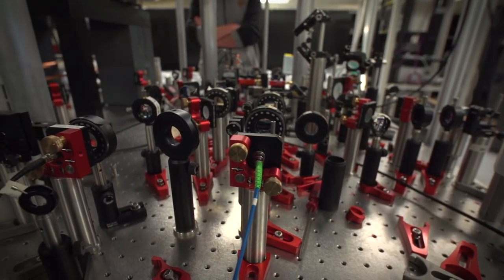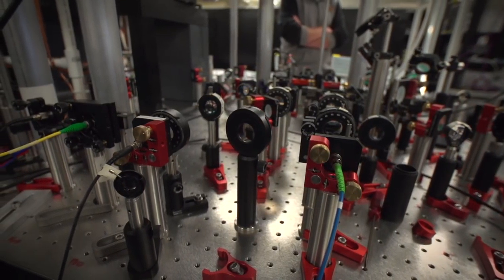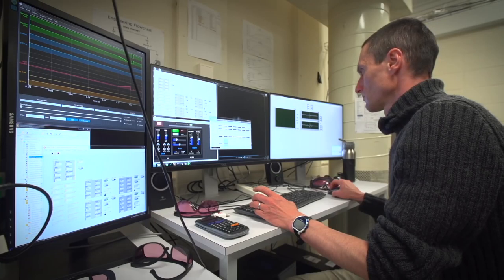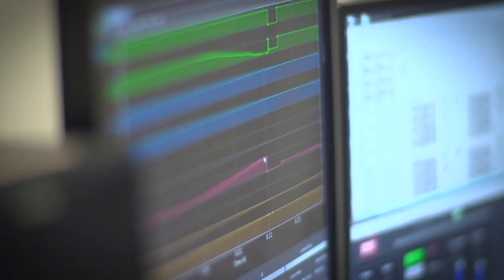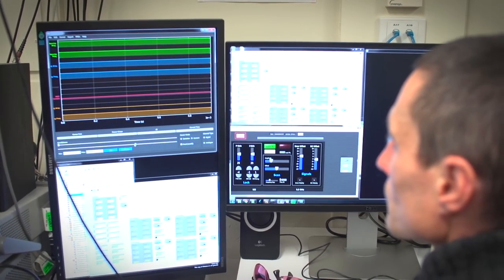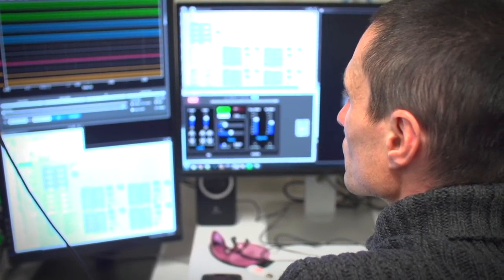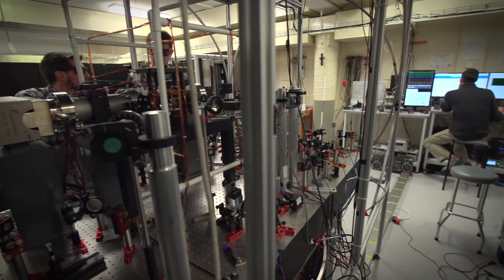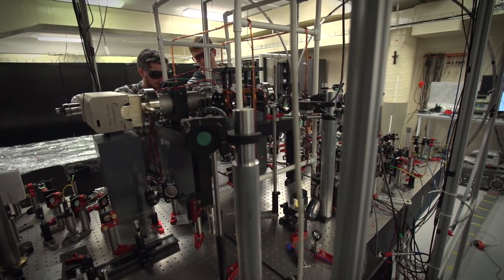Quantum computing a step closer to reality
Physicists at The Australian National University (ANU) have quantum computing a step closer to reality by stopping light in a new experiment.